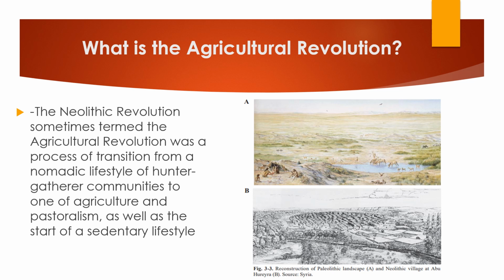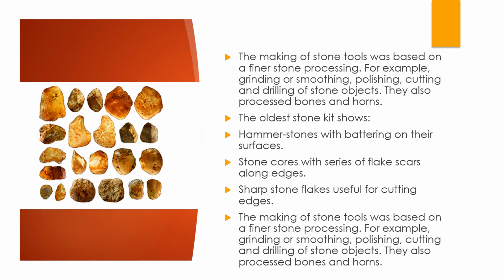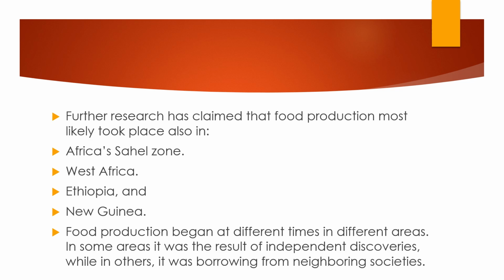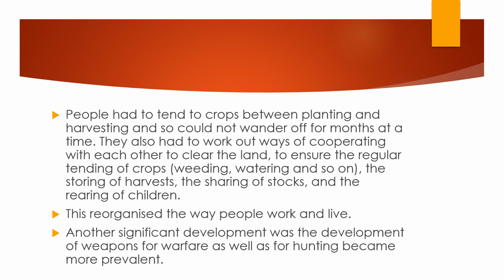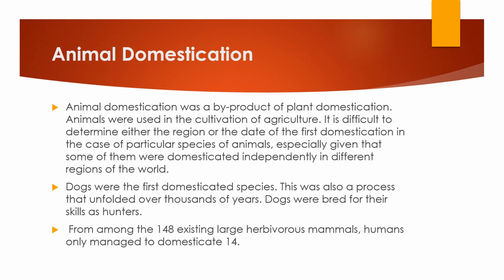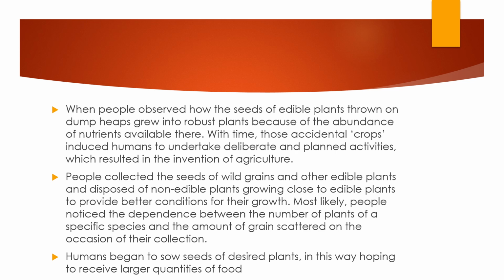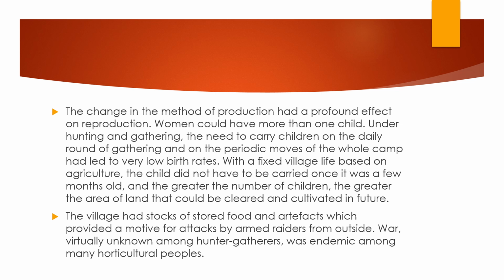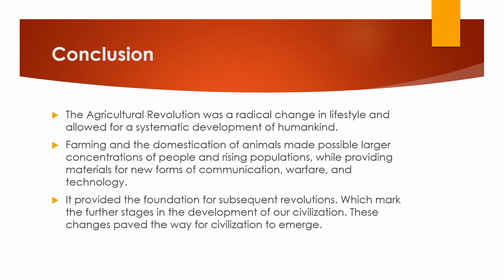The Agricultural Revolution